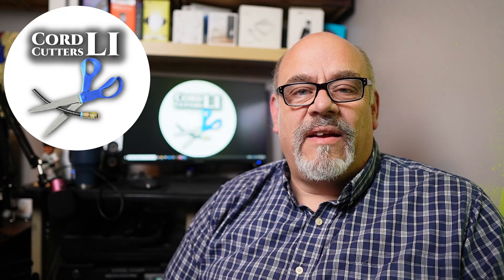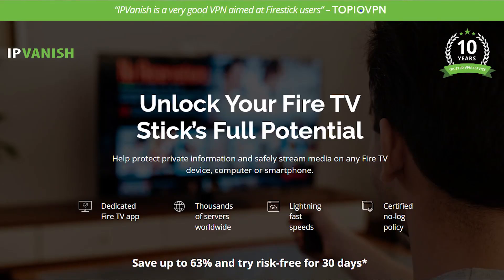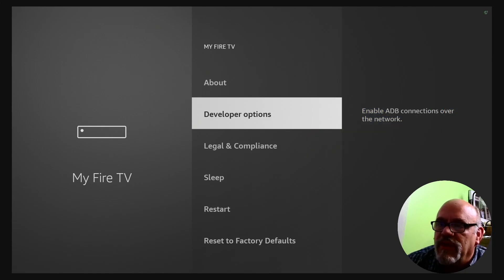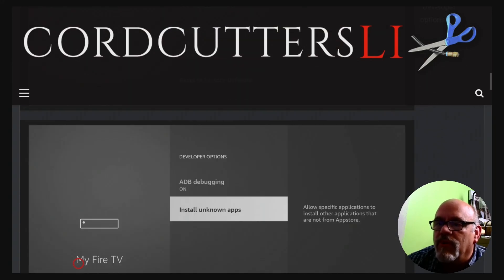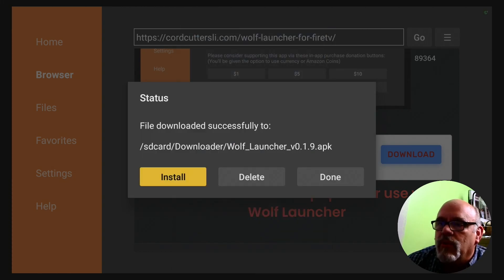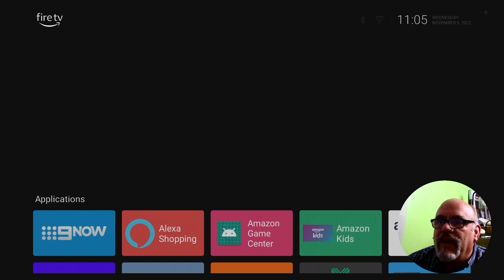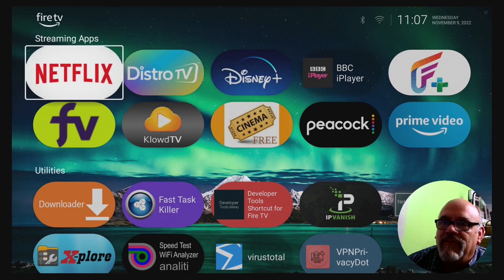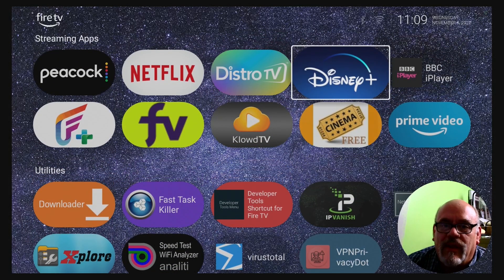🔥WOLF LAUNCHER FOR FIRESTICK IS A GAMECHANGER!!🔥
This video teaches you how to install the Wolf Launcher to change your Amazon FireTV homescreen by getting rid of all the junk and replacing it with just what you want, nothing more. nothing less.  Show only the Apps you use every day and organize & customize them any way you'd like.